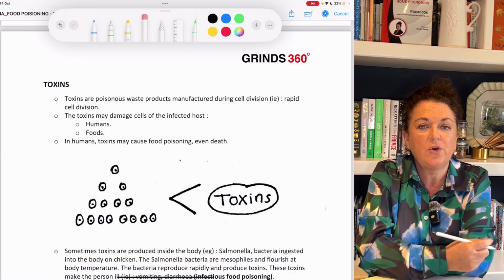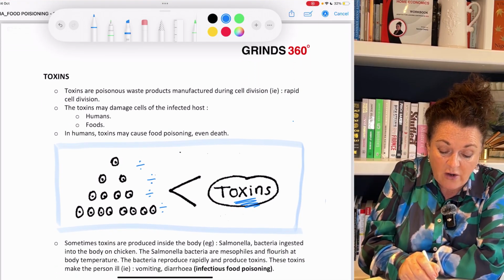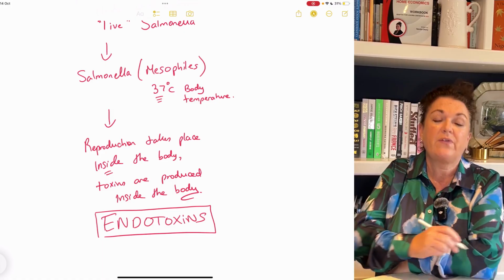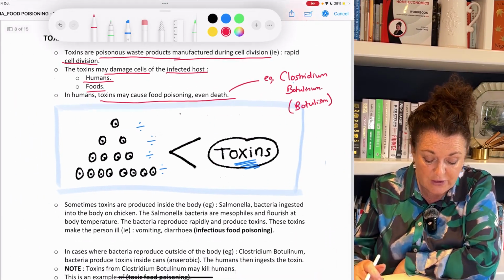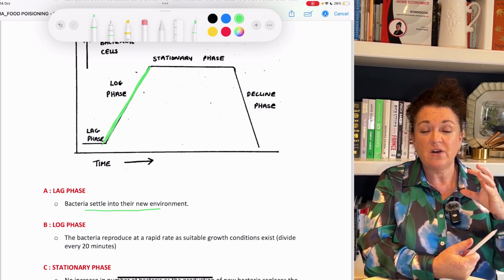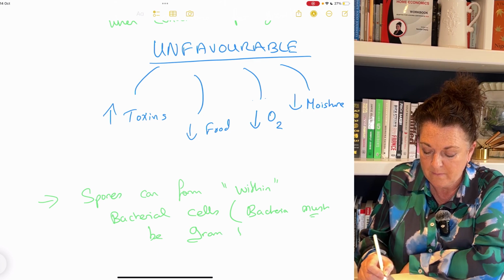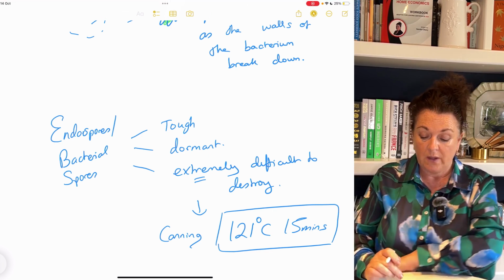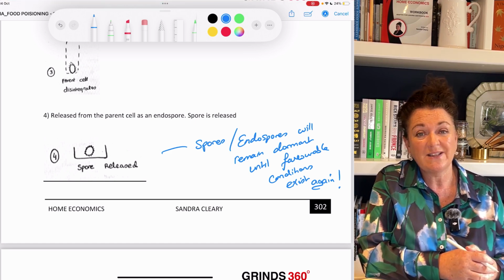Home Economics | Formation of Endospores Infectious and Toxic Food Poisoning (Episode 3)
In this lesson, Sandra is going to teach about the formation of endospores and the differences between infectious and toxic food poisoning. You will understand how certain bacteria protect themselves and the dangers they pose to food safety.